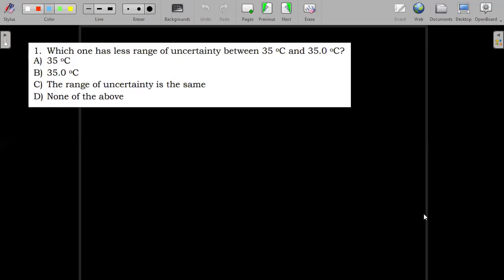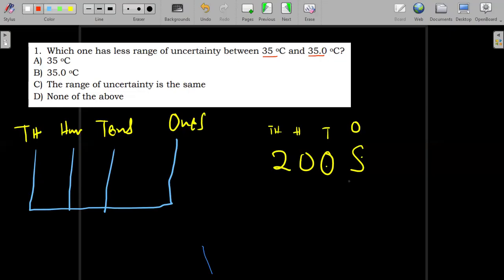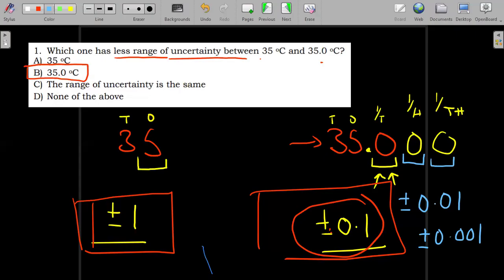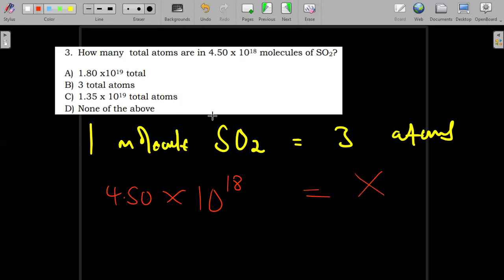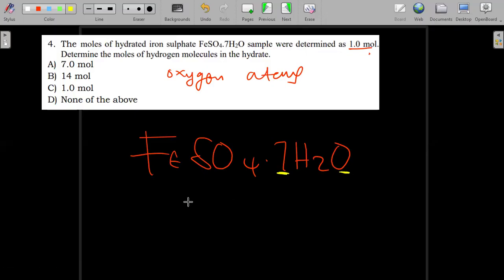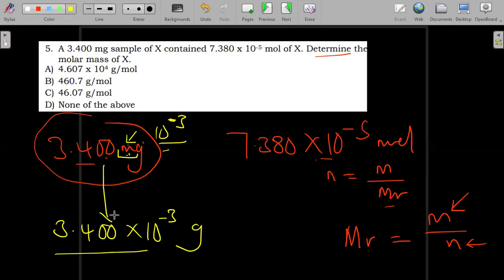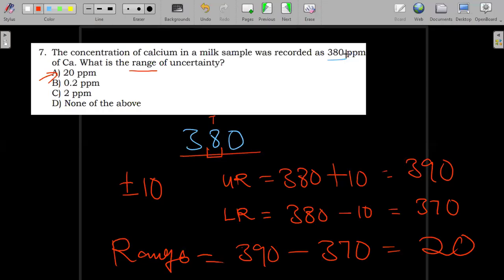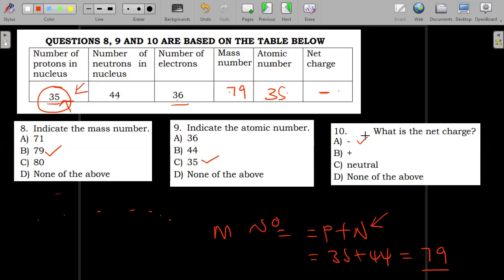CHEMISTRY 2025 QUIZ REVISIONS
In this video we discuss Chemistry questions in readiness for a quiz